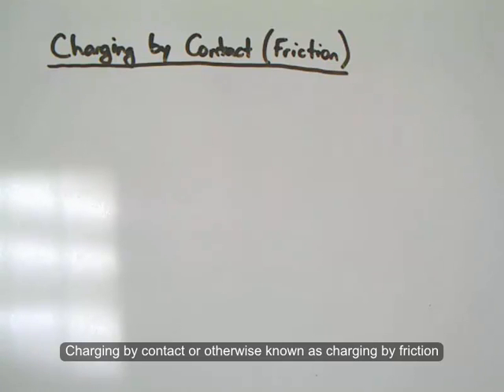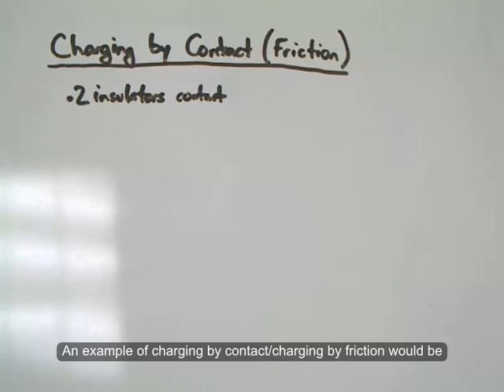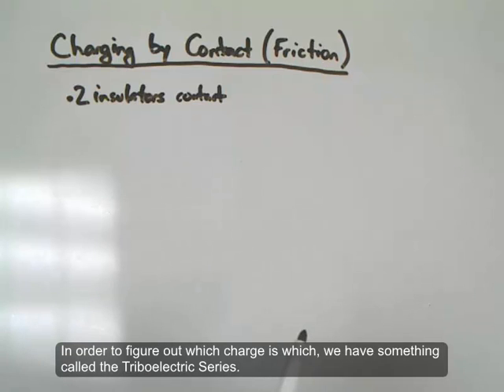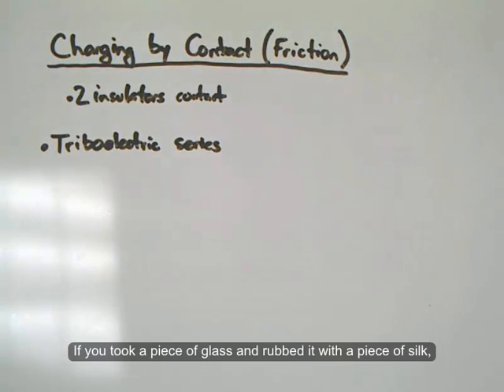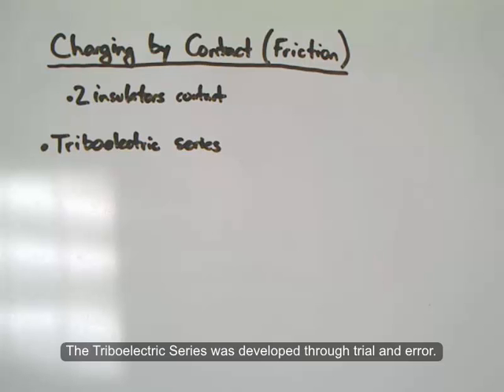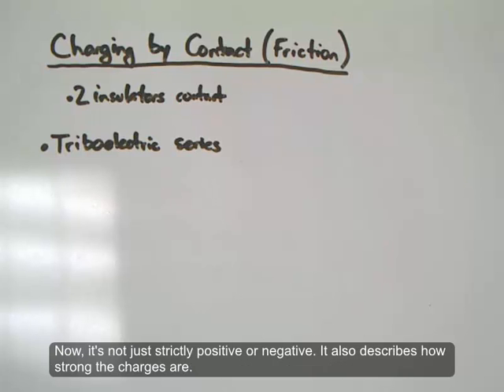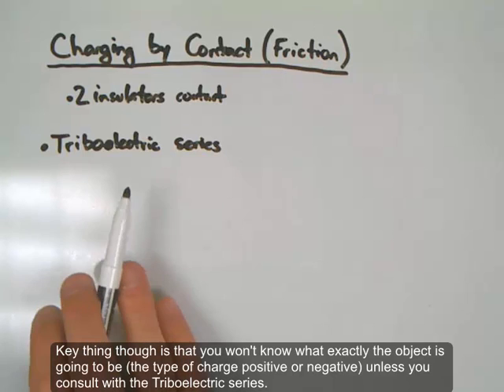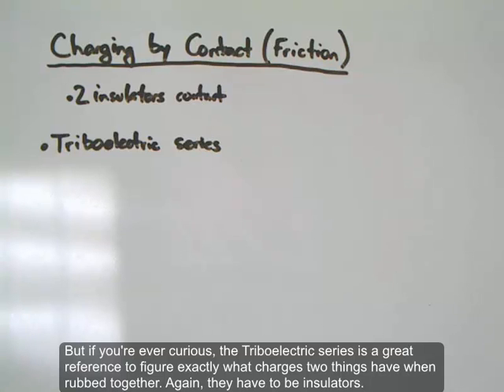10 5 Charging by Contact friction